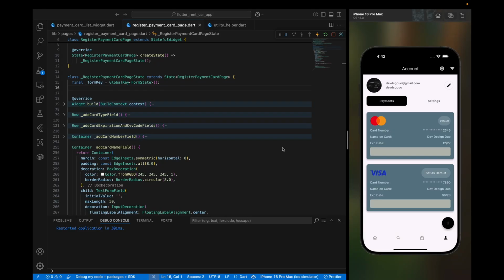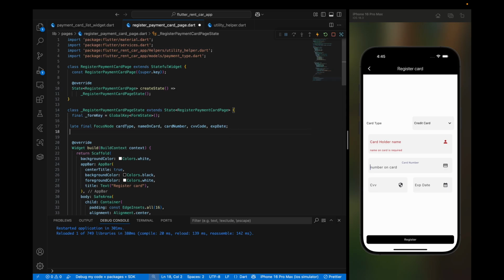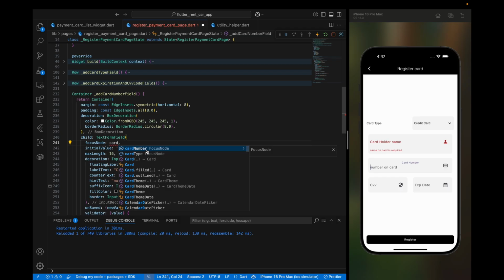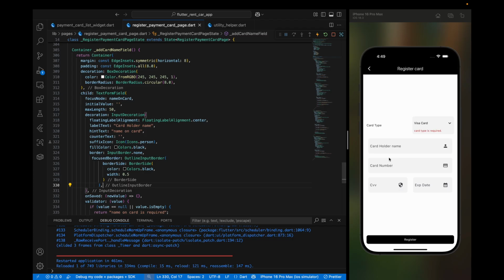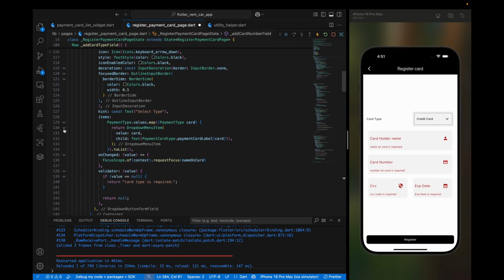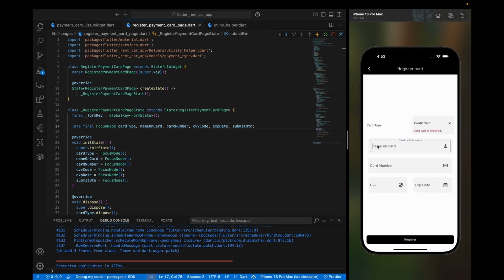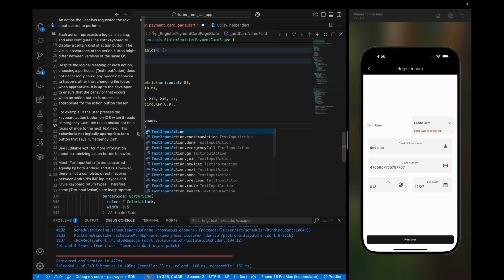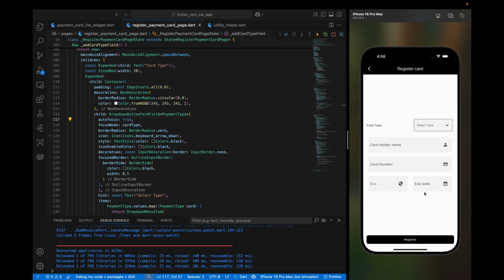Flutter Tutorial 49 : Advanced Form Features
Upgrade your Flutter payment form with advanced input handling. Learn FocusNodes, FocusScope navigation, focus borders, and proper keyboard/input actions.

In this episode, we take the Register Payment Card form to the next level by adding advanced functionality that improves user experience and input handling.

You’ll learn how to:

Assign a FocusNode to each input field
Use FocusScope to move smoothly between fields
Highlight the active field with a black border when it’s in focus
Display the correct keyboard type and inputAction for each field

By the end of this tutorial, your form will feel more dynamic, intuitive, and professional — just like a real-world payment interface.